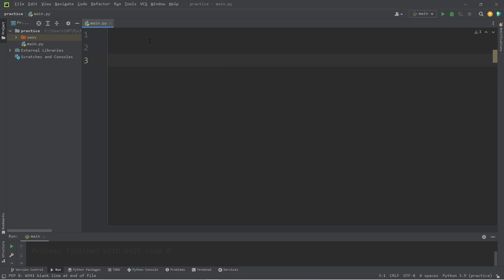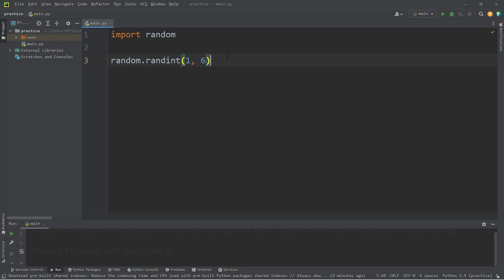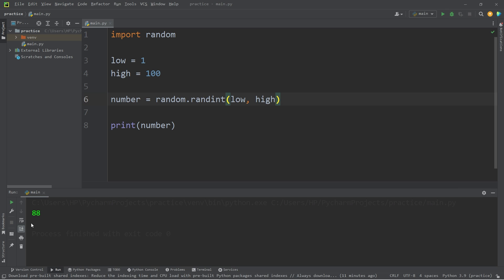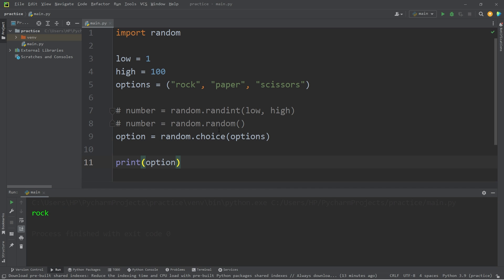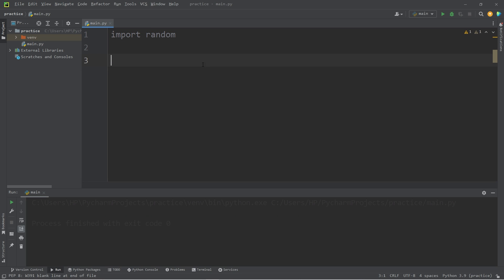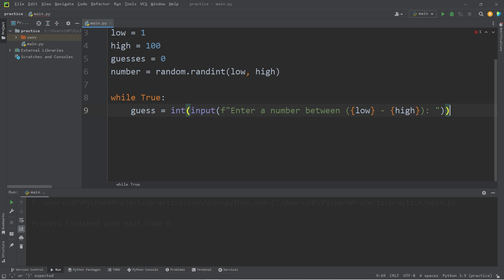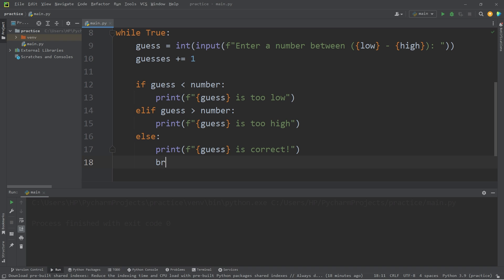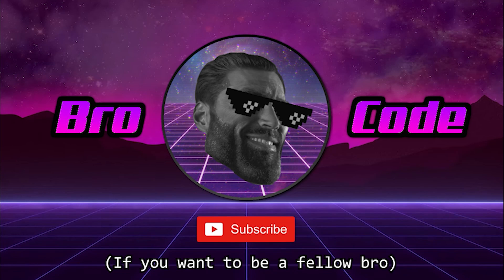Generate random numbers in Python 🎲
Python random module tutorial example explained

00:00:00 random module
00:04:32 number guessing game

import random

low = 1
high = 20
options = ['Rock', 'Paper', ‘Scissors’]
cards = ['2', '3', '4', '5', '6', '7', '8', '9', '10', 'J', 'Q', 'K', 'A']

number = random.random
number = random.randint(1, 6)
number = random.randint(low, high)
choice = random.choice(options)
random.shuffle(cards)